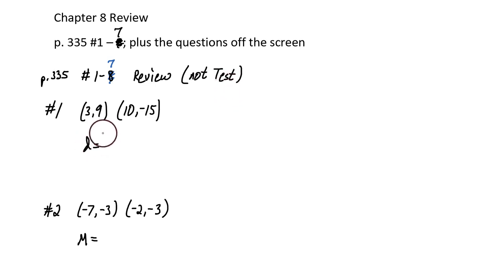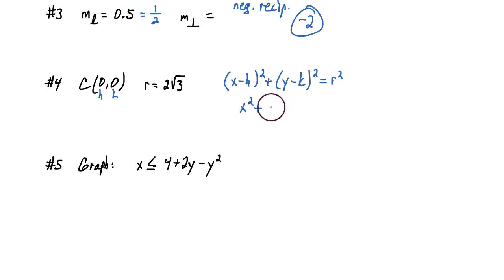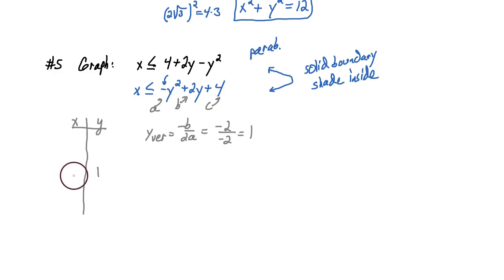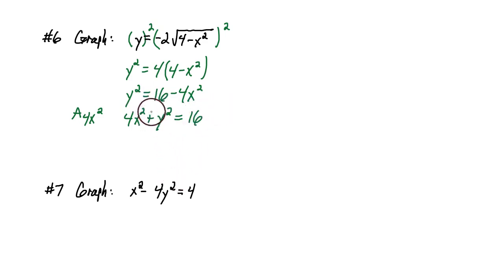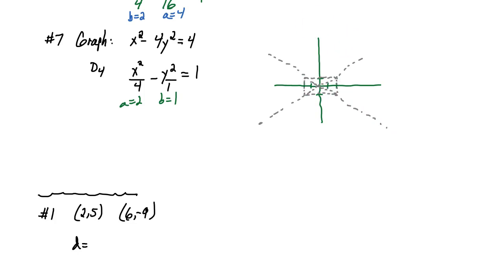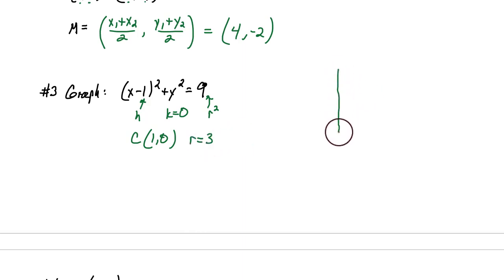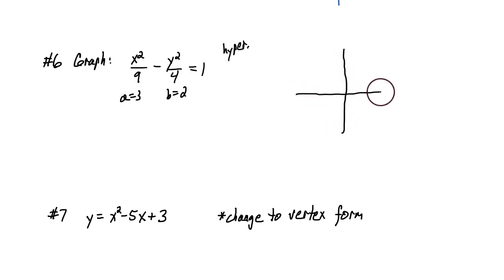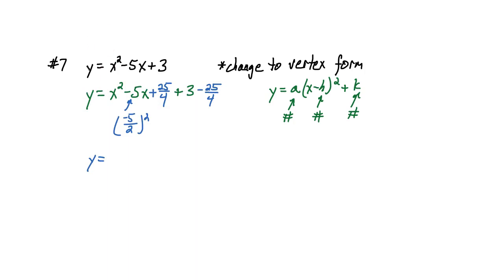Chp 8 Review